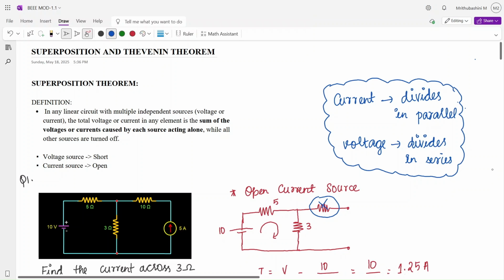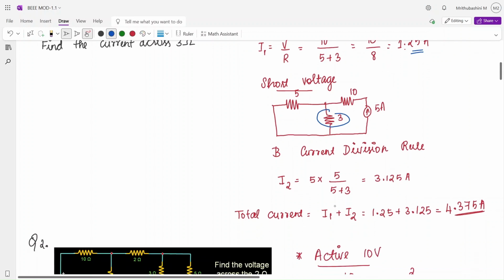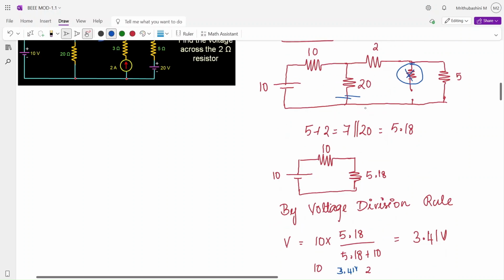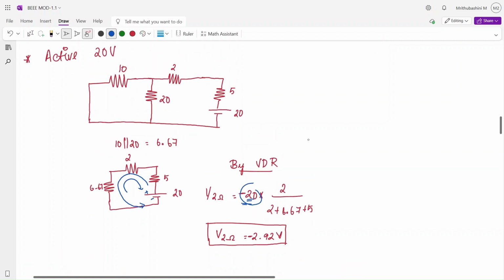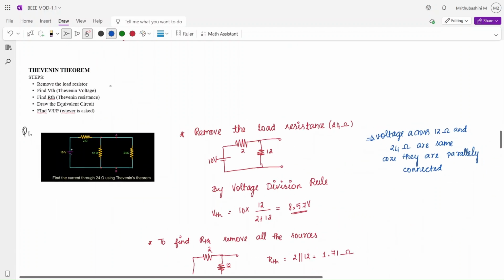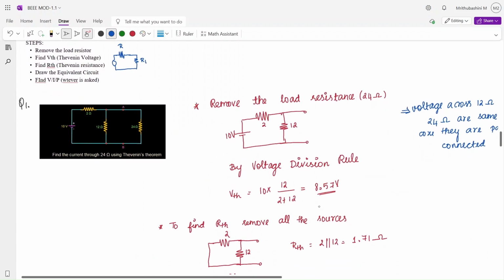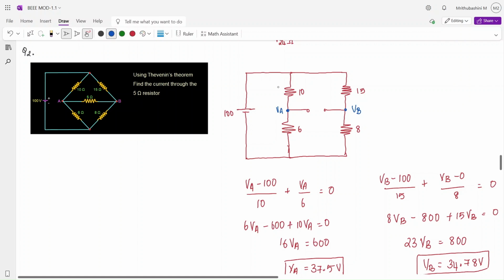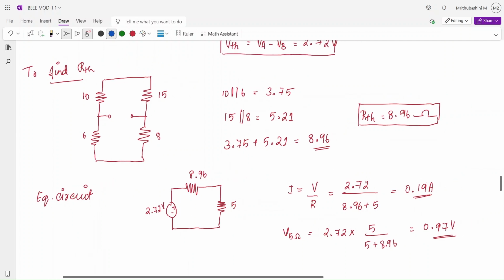Beginner's Guide to BEEE - Module - 1.3 Superposition and Thevenin theorem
Welcome back to Scribble Aura! 🌿
💬 Got any questions? Drop them in the comments—I’m here to help!